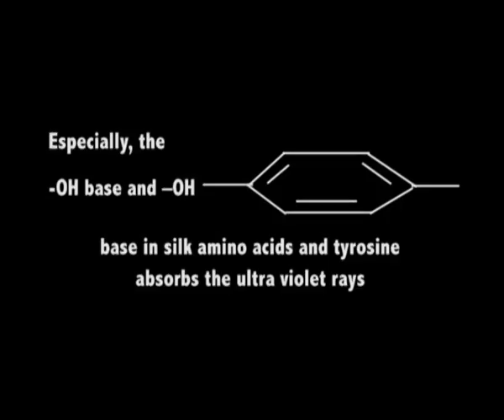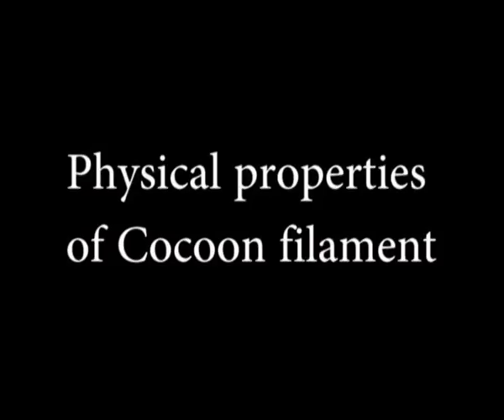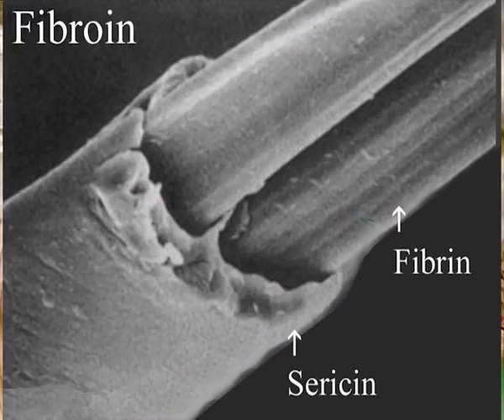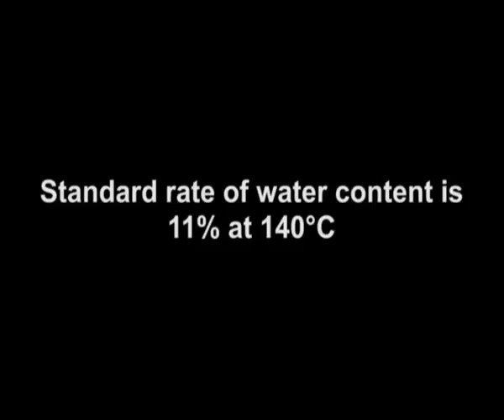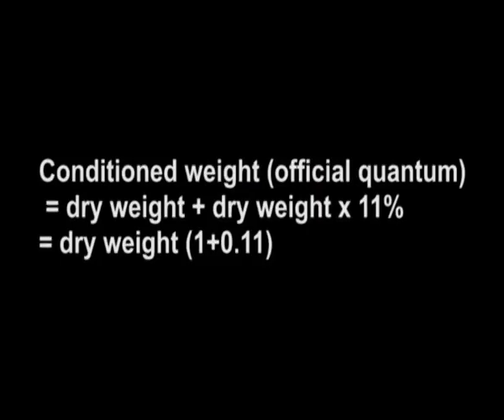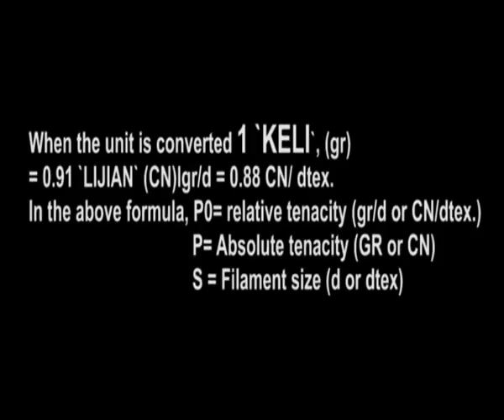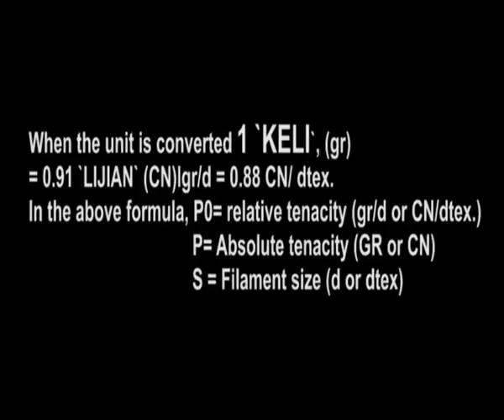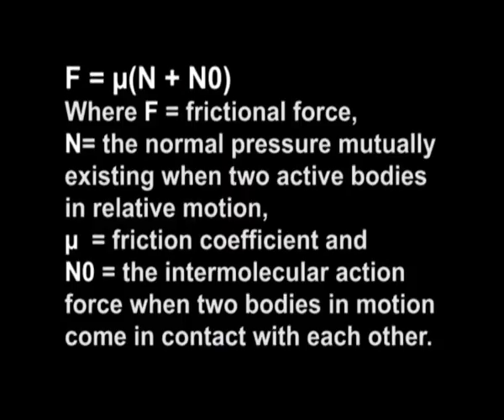Raw silk Physical, Chemical & Mechinical properties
Courses: Silk Reeling Technology